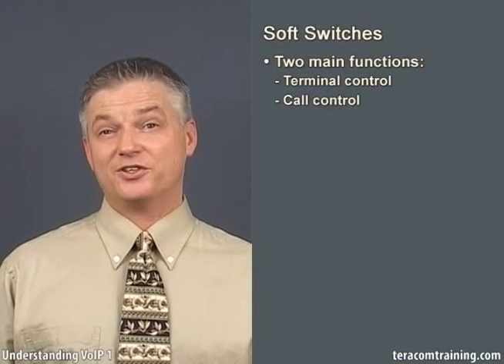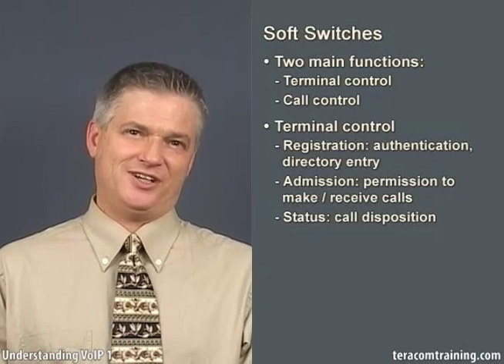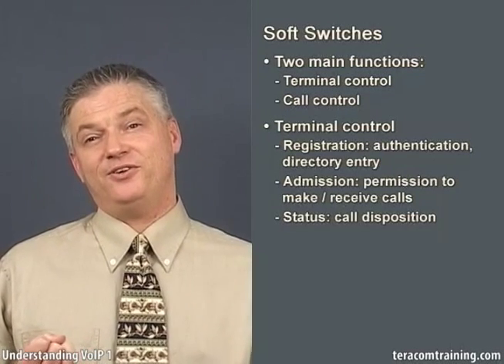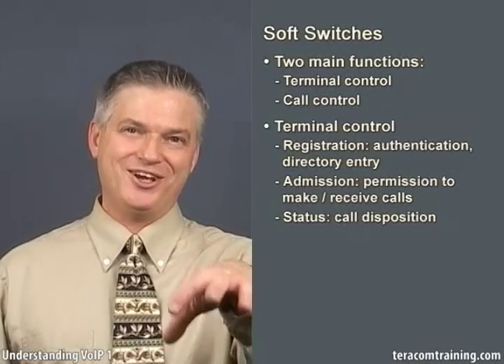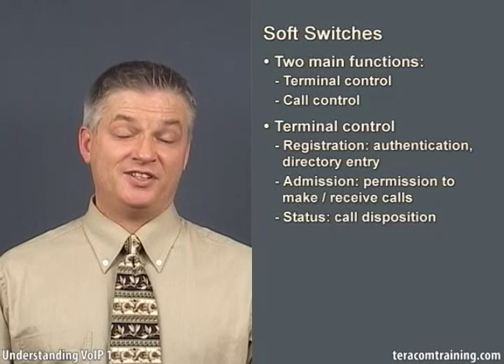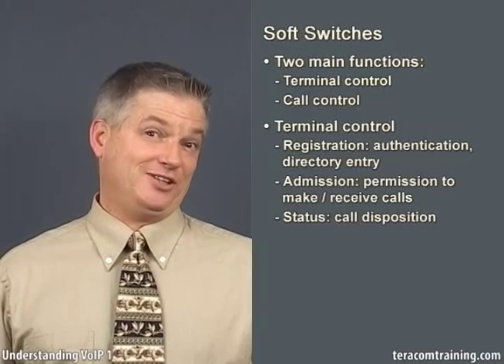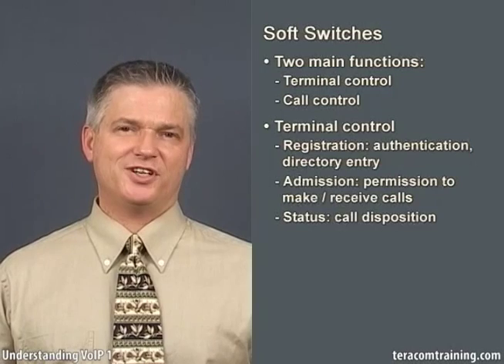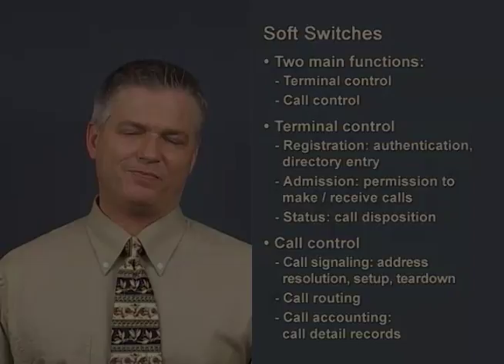Tutorial: What is a Softswitch?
Explains what a softswitch is by first undersanding what a CO switch is, with video of a visit to a REALLY BIG DMS-100 Central Office telephone switch, plus a discussion of  the awesome call disposition filters you will be able to apply to your incoming communications in the future.

From CVA Course 2221 Fundamentals of Voice over IP

Designed for those needing to get up to speed on and understand Voice over IP technologies, buzzwords, jargon and mainstream solutions, and importantly, the ideas and fundamental concepts underlying VoIP, independent of any particular vendor's viewpoint. knowledge you can't get reading trade magazines or talking to salespeople.

Featuring detailed graphics, bullets, extensive text notes and our engaging and often humorous instructor Eric Coll, M.Eng., these training courses will give you the solid foundation you need to intelligently discuss, compare, evaluate and understand VoIP technologies, products and implementations.

We'll get started with a big-picture view of VoIP, identifying and explaining key components, jargon and buzzwords, standards and protocols. Then we'll review the many flavors of VoIP, comparing and contrasting implementation and architecture choices. Starting with Internet telephony and progressing through Managed IP Telephony, PBX replacement, Hosted PBXs, IP Centrex and Asterisk, you'll gain the knowledge you need to confidently differentiate VoIP architectures and discuss pros and cons of different implementation options.

"Softswitches" is a free sample of Lesson 4 of the course, explaining what a softswitch is by understanding what a "hard" switch is, visiting a DMS-100 Central Office telephone switch.

Course Outline
Jargon & Buzzwords • VoIP Phone System Components and Operation • Voice Packetization • LANs and WANs • VoIP Phones: MAC Address, DHCP, IP, UDP, RTP, QoS • SIP, Softswitches & SIP Trunking • Cloud • The Future

Fundamentals of Voice over IP is a complete introduction to everything Voice over IP. You'll learn the fundamental ideas and principles of a VoIP telephone system, VoIP, SIP & all the other jargon - what it actually means and how it all works together.

At each step, we'll also cover supporting and related technologies like Ethernet MAC frames and codecs and video over IP.

Course Lessons
1. The Big Picture
2. Terminals
3. Voice in Packets
4. SIP and Soft Switches / SIP Servers / Call Managers
5. Media Servers: Video Servers
6. Gateways
7. LANs and WANs
8. Key VoIP Standards
9. Where All of This is Headed: IP Dial Tone

This course can be taken by anyone who needs to get up to speed on all things VoIP. You will gain career-enhancing knowledge of the components and operation of Voice over IP systems, and learn what all of the jargon and buzzwords mean.

It also serves as a first pass through topics that are covered in greater detail in subsequent lessons.

Detailed Course Description
Lesson 1. Introduction
- Course overview, fundamental concepts

Lesson 2. VoIP Phones and Terminals
- Voice over IP phone: computer functions
- Telephone functions
- SIP client for call setup: SIP basics
- QoS and packet classification
- Softphones on computer screens

Lesson 3. Voice in IP Packets
- Digitizing and packetizing voice
- Tracing a phone call end-to-end

Lesson 4. SIP and Softswitches - SIP Servers / Call Managers
- Visit to a DMS-100 CO switch
- Softswitch vs. traditional PBX / CO switch
- SIP:  finding out the called party’s IP address
- Hosted PBX
- Cloud servers: softswitch as a service

Lesson 5. Media Servers
- Video is where the money is
- Video server - Netflix server appliance
- Digital rights management

Lesson 6. Gateways
- Protocol converters
- Traditional DS0 telephony vs. Voice over IP
- Media gateway & Media Gateway Control Protocol

Lesson 7. LANs and WANs
- LANs: physical connection and MAC addresses
- Optical Ethernet in the core
- Power over Ethernet (PoE)
- LAN switches
- VoIP over Wi-Fi: 802.11

- WAN: between buildings
- Access, network service type, billing agreement
- Fiber, cable, DSL, wireless access
- Current IP WAN services
- Internet and Internet VPNs
- Service Level Agreement (SLA) and MPLS VPNs
- SIP Trunking

Lesson 8. Key VoIP Standards
- IETF RFCs
- SIP and SDP
- RTP: time stamps
- UDP and TCP over IP
- IP: network addresses for packets
- ITU G.711 voice and H.264 video codecs
- IEEE 802.3 Ethernet, 802.11 Wi-Fi,
- 802.2 MAC addresses & MAC frames
- Cat 5, 5e, 6 cables
- Optical Ethernet

Lesson 9. Where All of This is Headed: IP Dial Tone
- The IP-PSTN
- The Packet-Switched Telecommunications Network
- IP Dial Tone: send an IP packet to anywhere, anything
- Telephone network and Internet become the same thing: the IP-PSTN
- Telephone service = SIP
- Web surfing = DNS
- Value-added services: e.g. SIP Trunking
- Cloud SIP servers: Google Voice
-  Underlying technologies: IP, MPLS and Ethernet